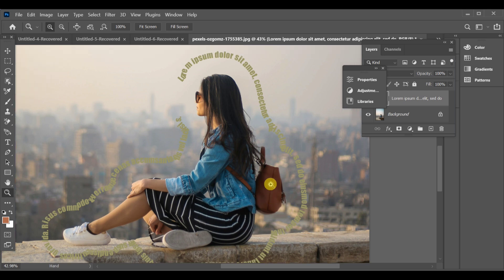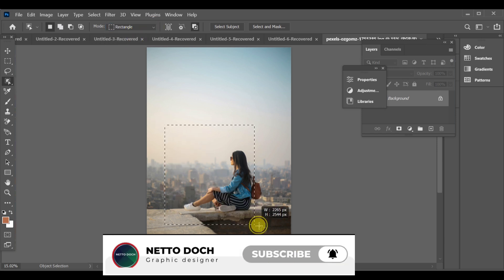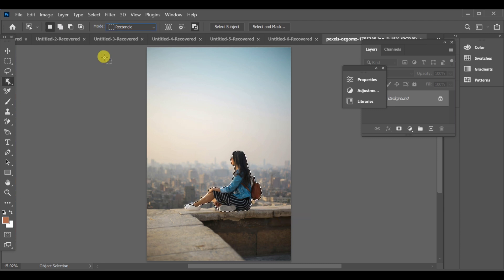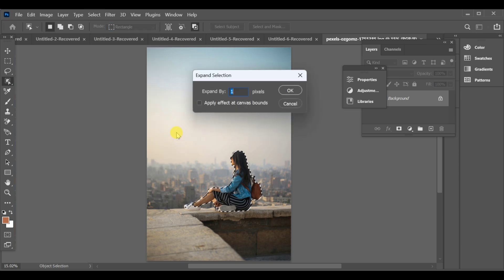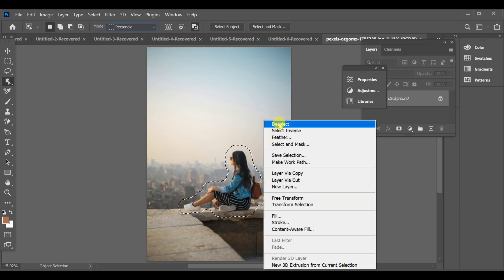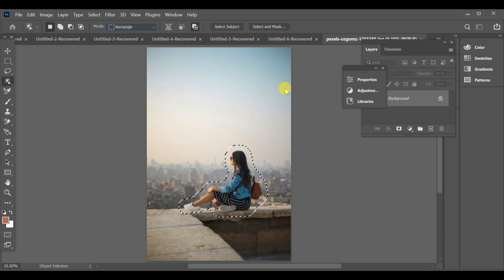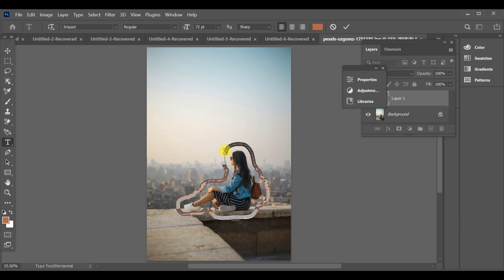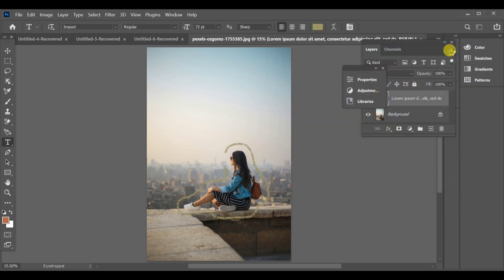Tendencia HDR 4K | Texto Alrededor de Imagen | Photoshop SDC Editing | CC + BP Drop A380F #275 N.D